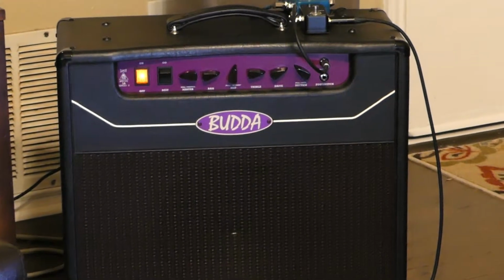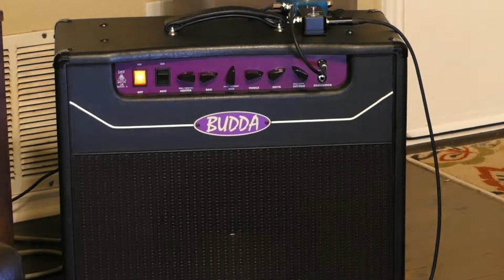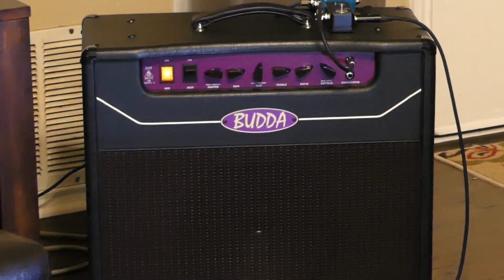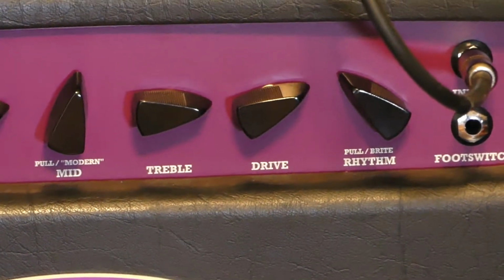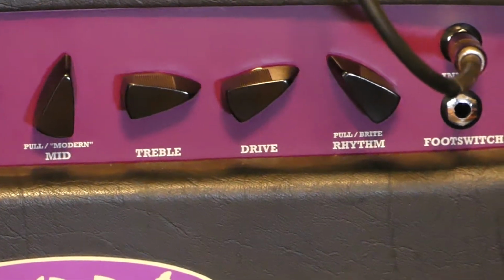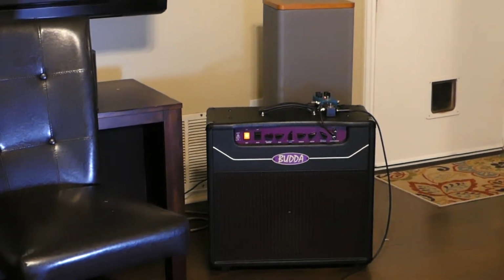Budda Superdrive 18 overview